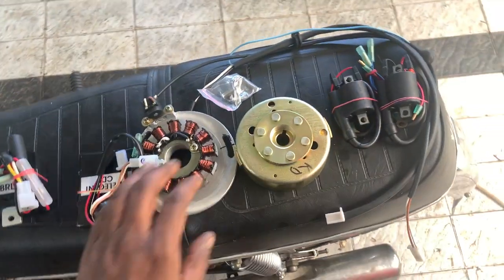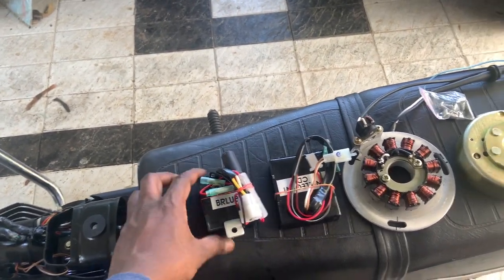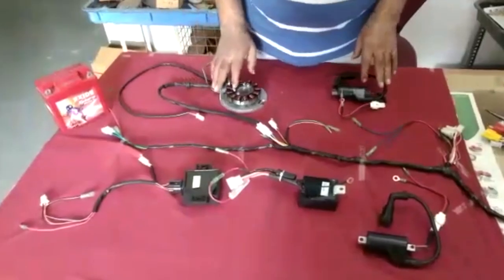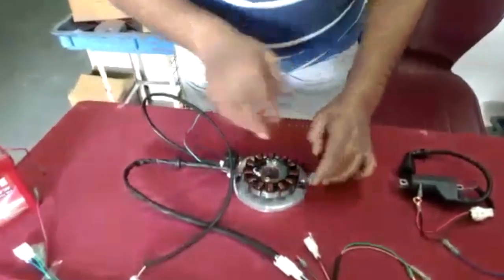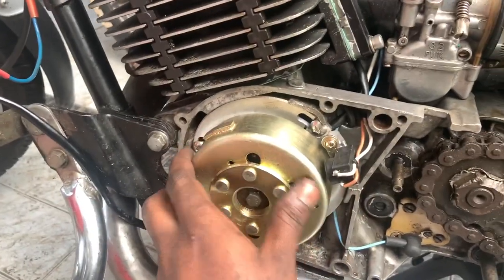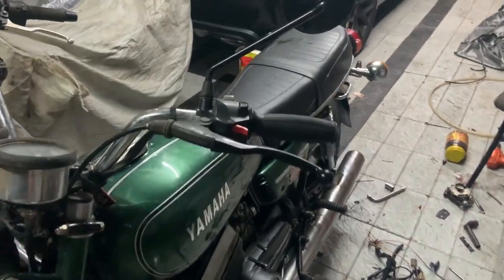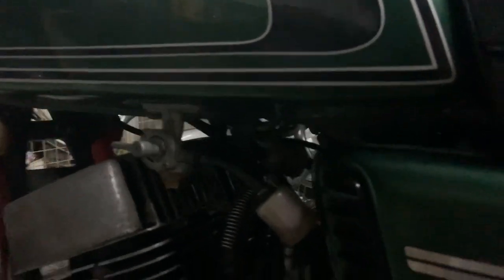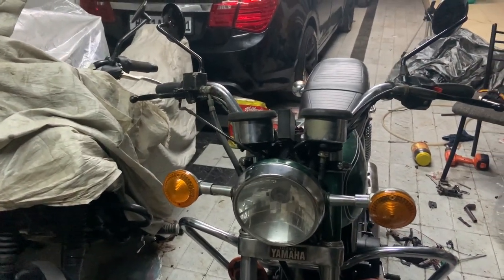Installing Allied Digital CDI in my Yamaha RD 350 (English Video)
We Thank Allied electronics and Mr Abdul Rehman (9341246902) for giving us the opportunity to review this nice product. The product comes with 2 year warranty.

My main Camera
My Mic
My Headphones
Chain Lube I use on my bikes
Engine Oil I use on my bikes
2T oil I use
Motul Fully Synthetic oil I use in cruze